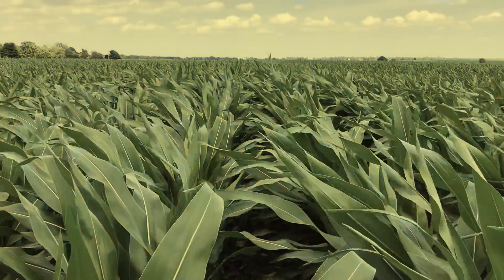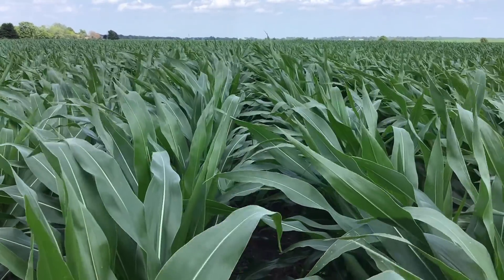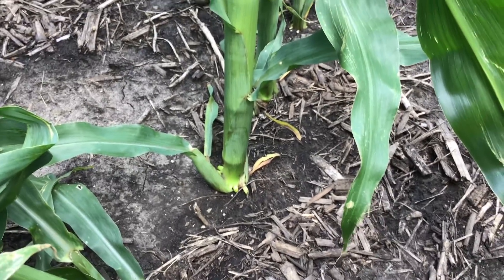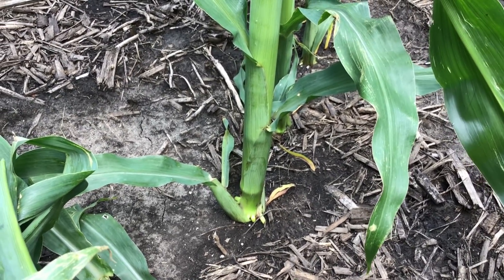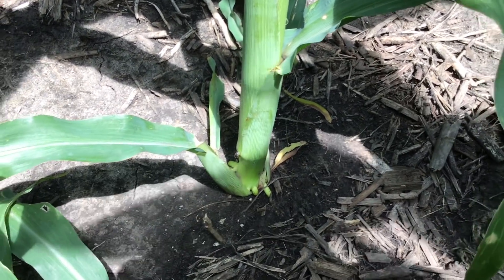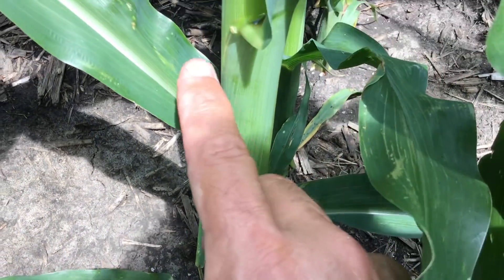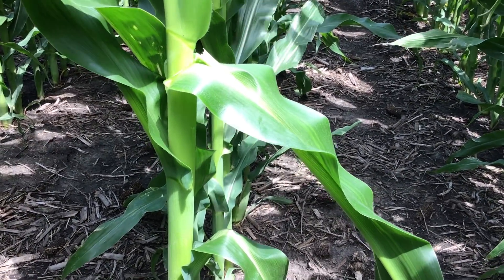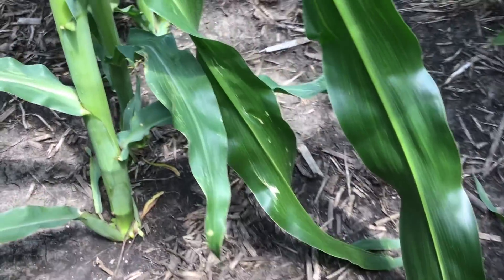Corn Growth Stages | Beck's Agronomy Update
Field Agronomist Chad Kalaher provides an update on GDU accumulation, plant growth development, and growth staging of corn.